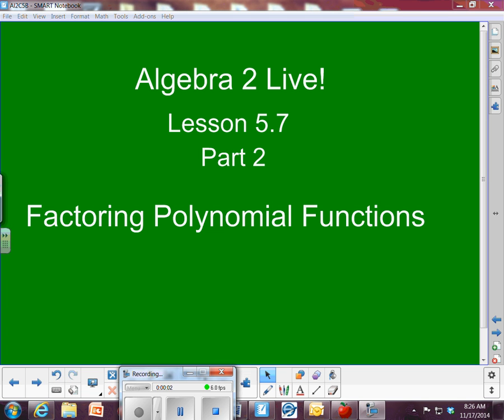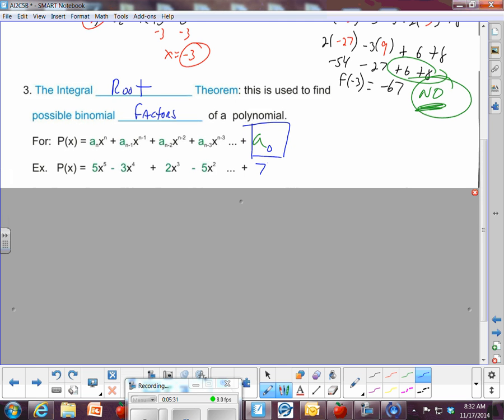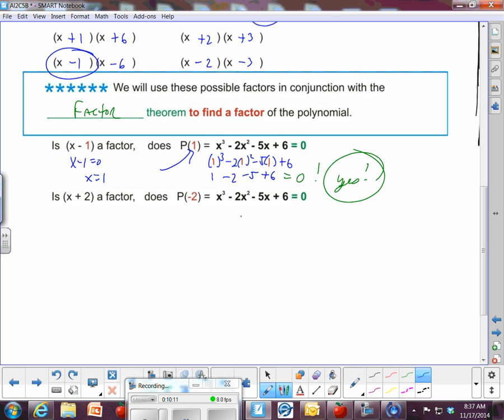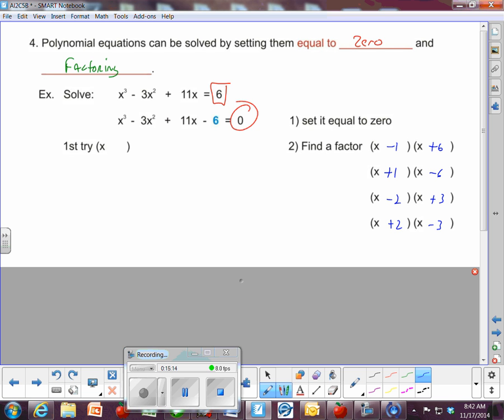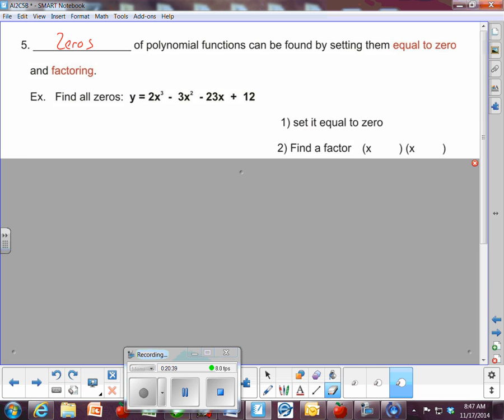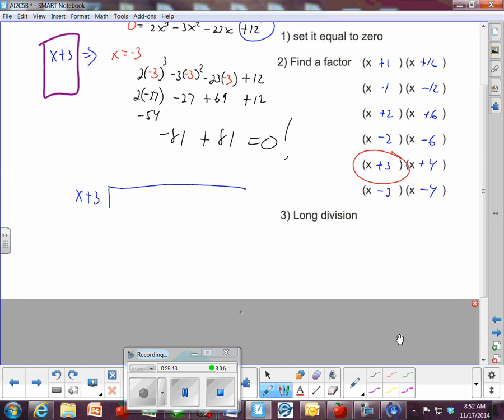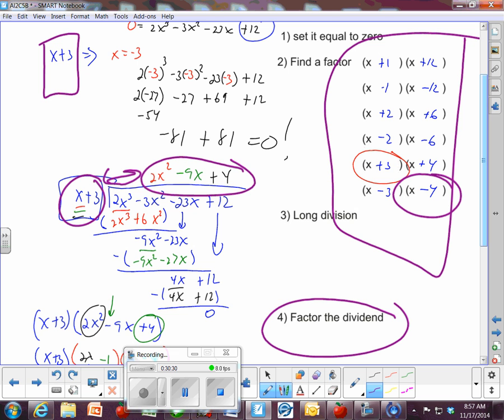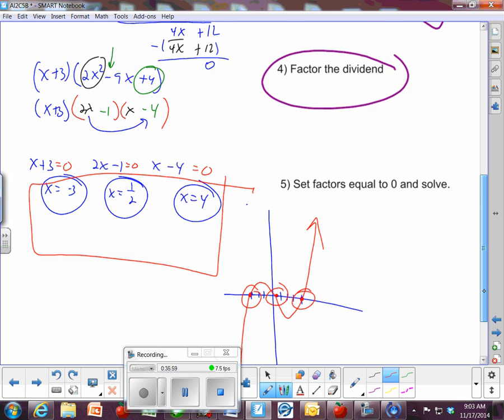Algebra 2 lesson 5.7B Factoring Polynomials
This is a live lesson and covers the integral root theorem, solving polynomial equations and finding zeros of polynomial functions.